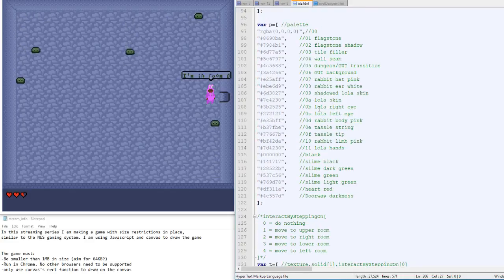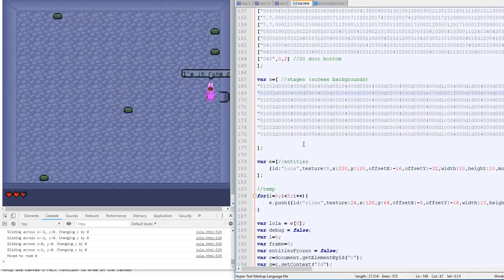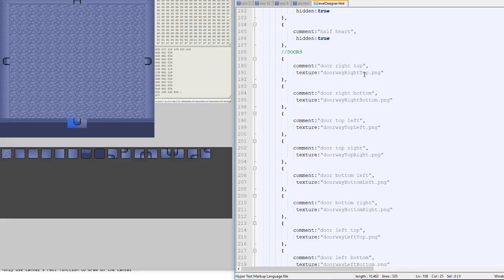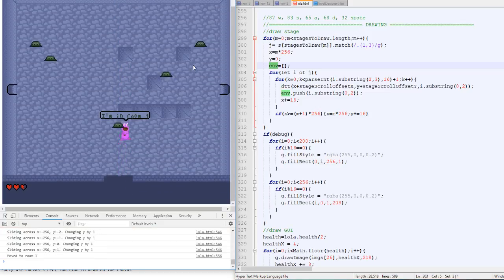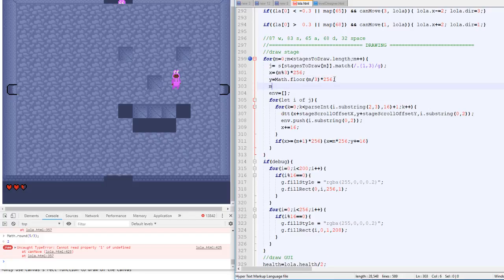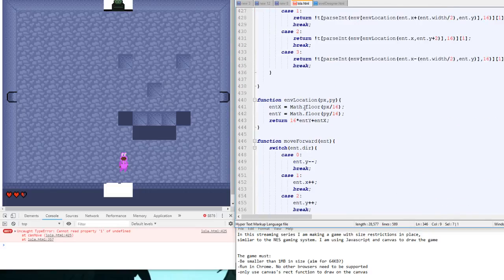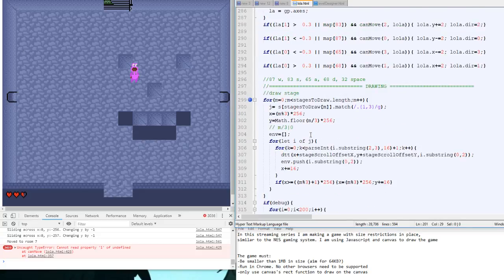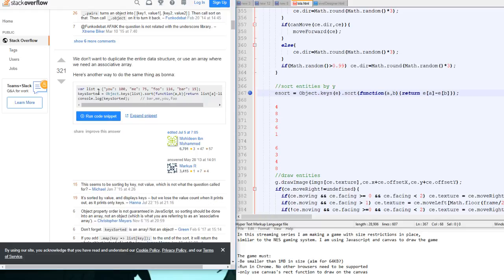Lola JS Game development - room scrolling and level designer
Got some issues with the room scrolling to fix for up and down today. Also I made a level creator that may or may not work.